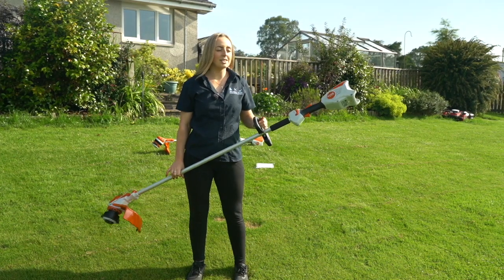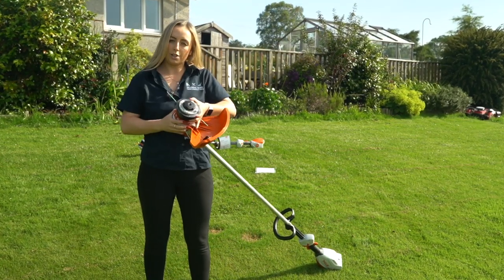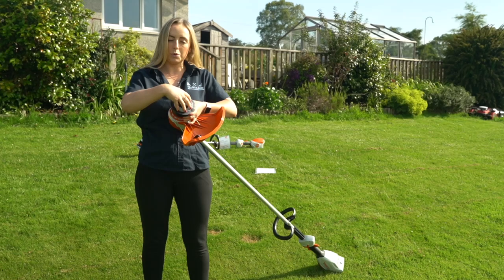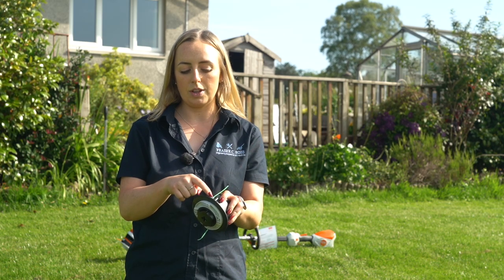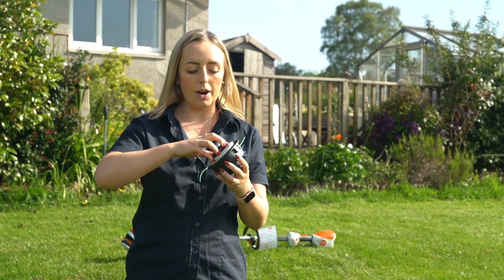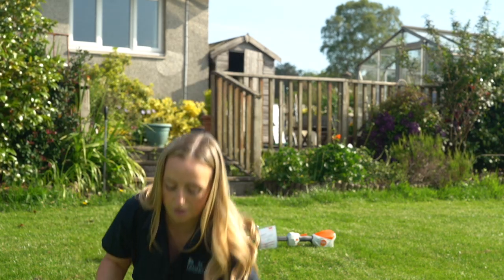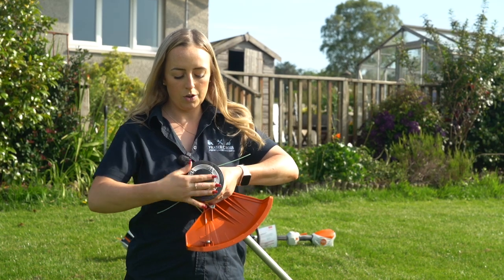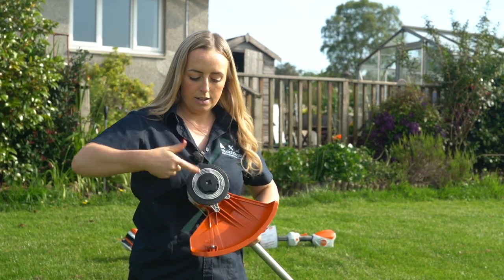How to Reload a Stihl FSA 60 Strimmer Head - Fraser C Robb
Learn how to reload the strimmer head on the STIHL FSA 60 with this simple, step-by-step guide from Fraser C Robb.

Whether you’re using your FSA 60 for the first time or just need a quick reminder, this video shows you exactly how to fit new line so you can get back to work with minimal hassle.

Fraser C Robb is a family-run business based in Drymen, near Loch Lomond, established in 1975. We sell, service, hire, and repair all kinds of garden and agricultural machinery, with trusted brands including STIHL, Kress, Scag, Iseki, Foamstream, Avant and more.

📍 Visit our showroom or get in touch for expert advice and friendly support.